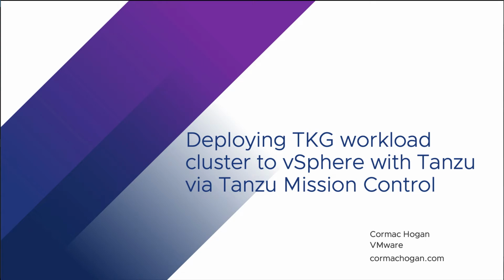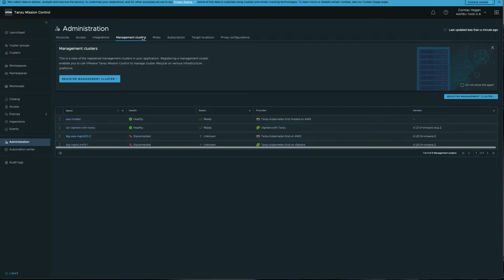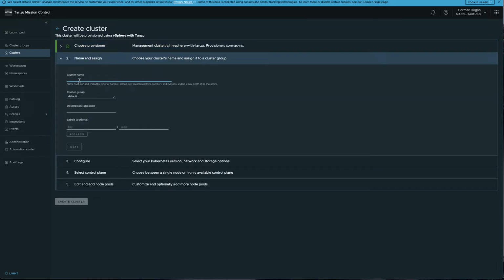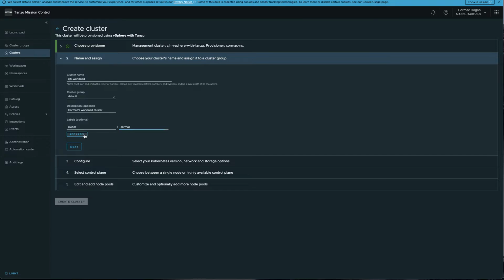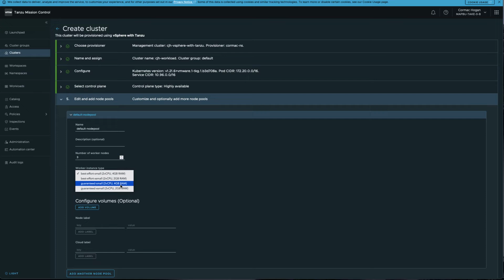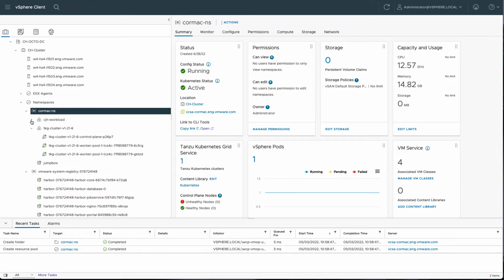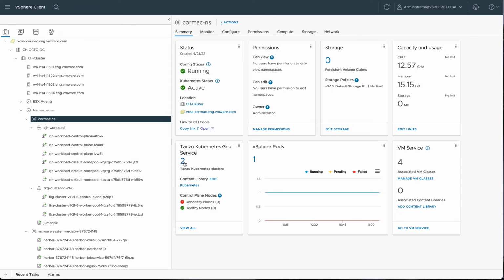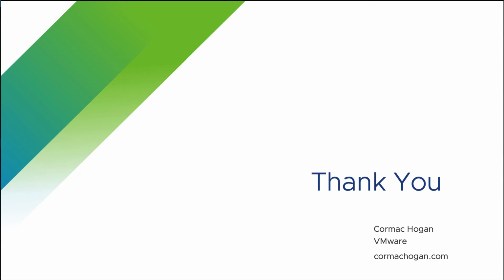Creating a TKG workload cluster on vSphere with Tanzu using Tanzu Mission Control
This short demo describes the steps involved in creating a TKG workload cluster on vSphere with Tanzu using Tanzu Mission Control. vSphere with Tanzu has already been deployed. A namespace has already been created. A content library is associated with the namespace as are VM Classes and a Storage Class. All of these are then available for selection via TMC when creating a new workload cluster, as shown in the demonstration.